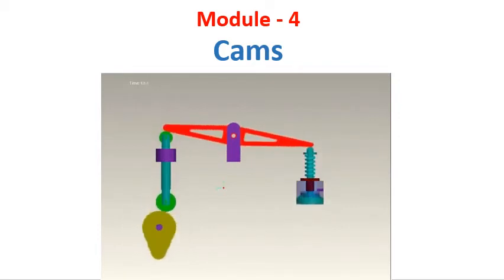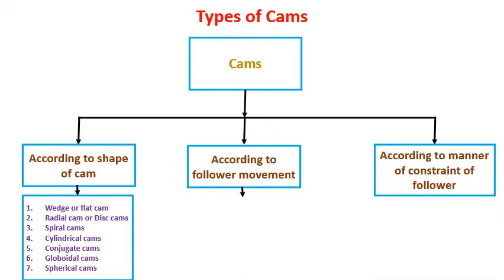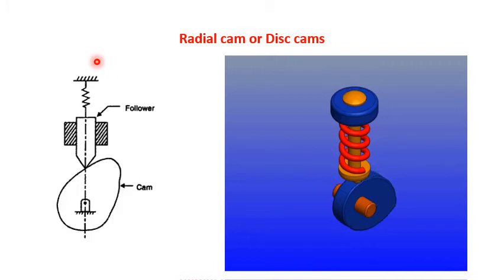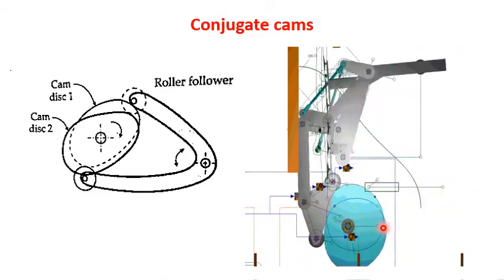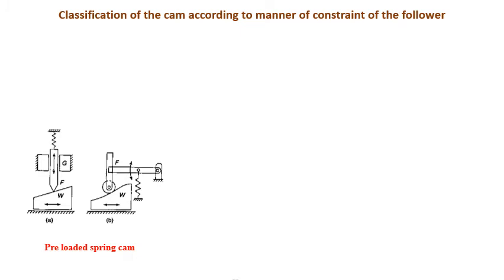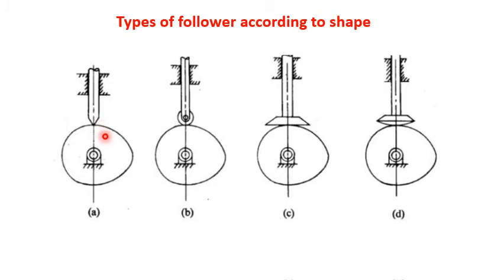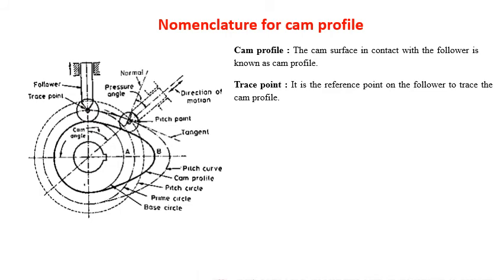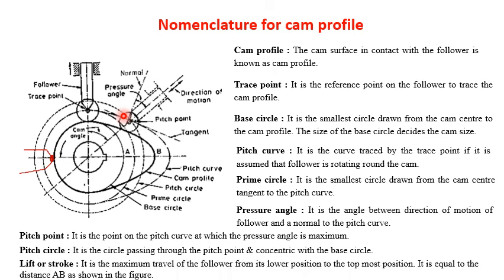VTU KOM(18ME44)-M4-L1-CAMS, INTRODUCTION, CLASSIFICATIONS, CAMS NOMENCLATURE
This video explains about the introduction part of cams, classifications of cams and follower, cams nomenclature as per the latest VTU syllabus